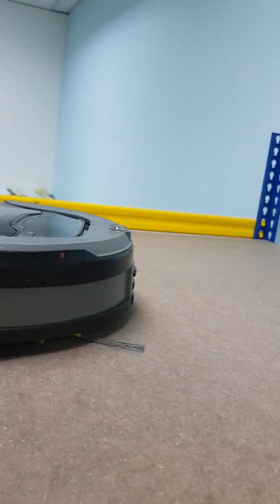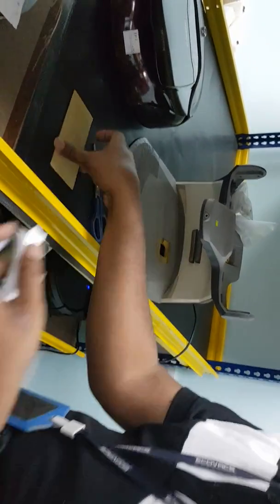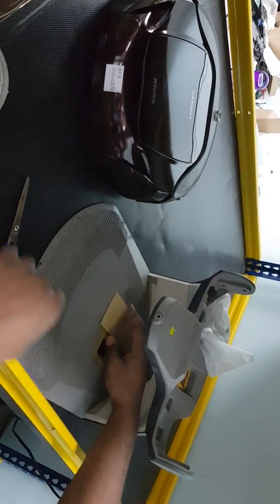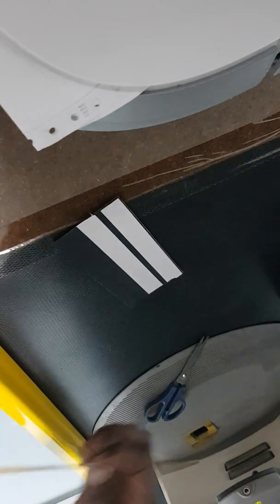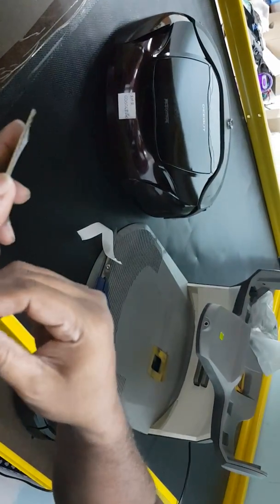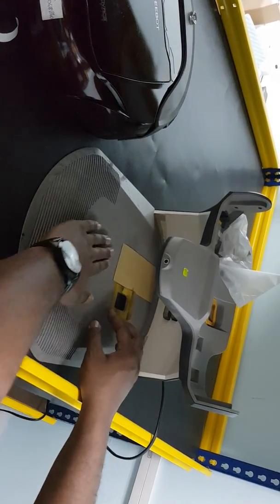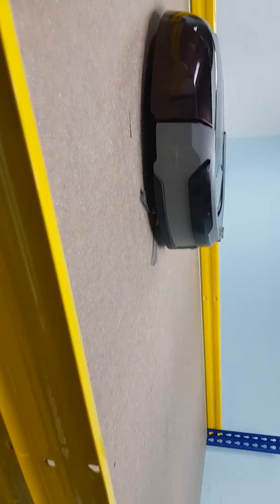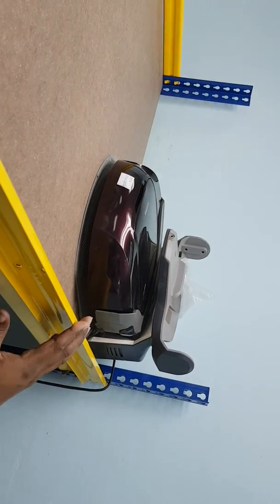Deebot D79 can not return to charge.